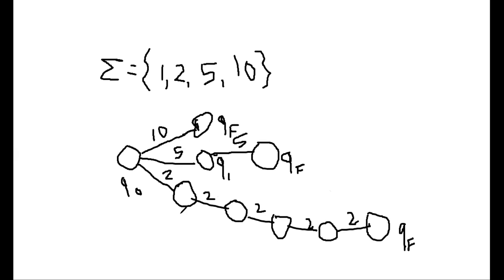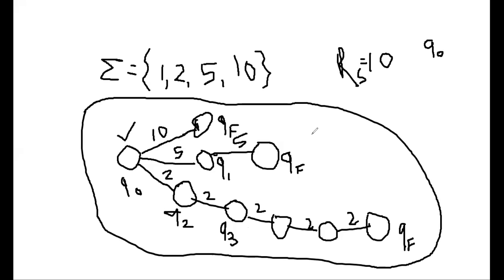Theory of Computation-Example of Finite Automaton_Part_1_By Prof Vikas Nandgaonkar